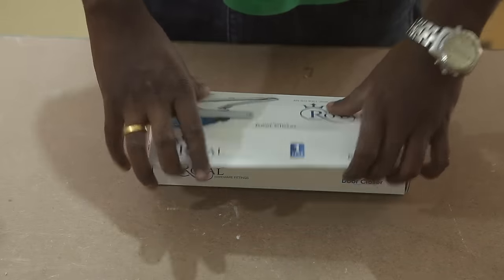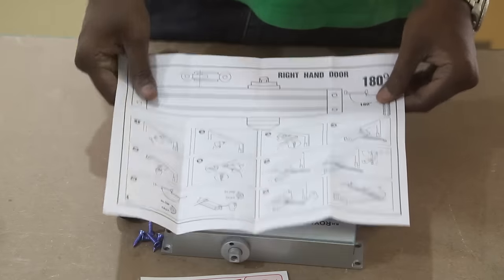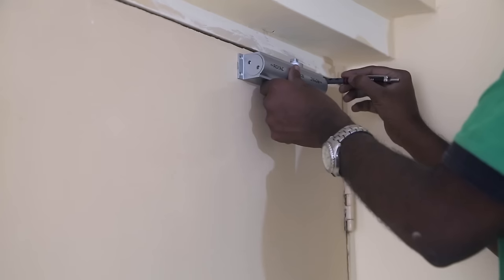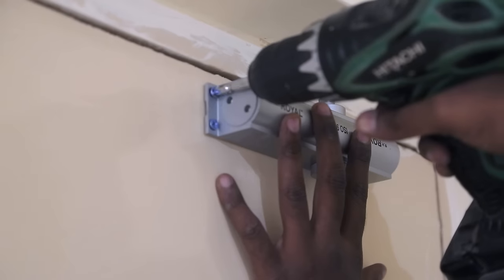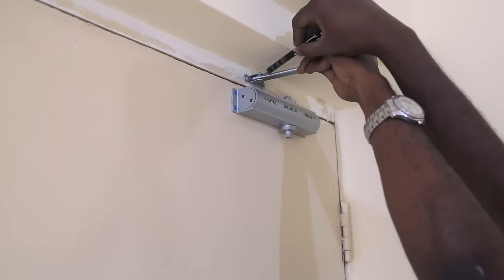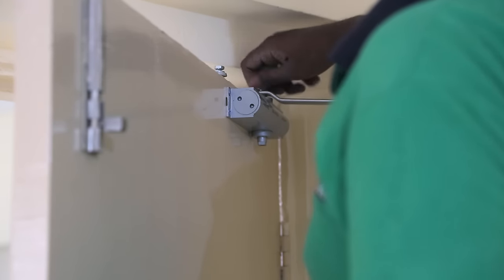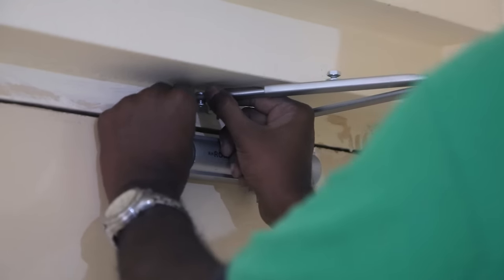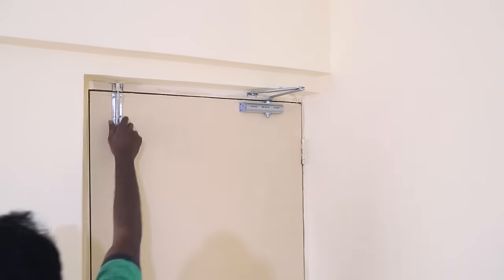How to Install Automatic Door Closer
The CNC room in my workshop was getting too much dust because of the wood working. So I installed this door closer to keep the dust off. Hope this helps in setting up yours.

MORE PROJECTS TUTORIALS and POSTS